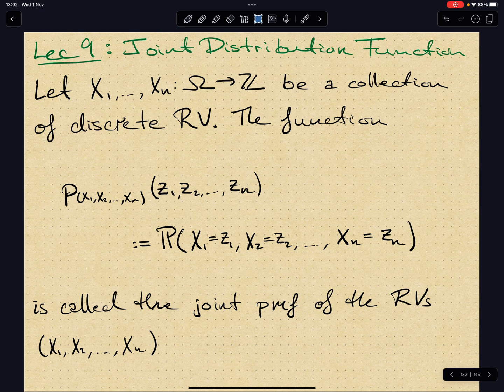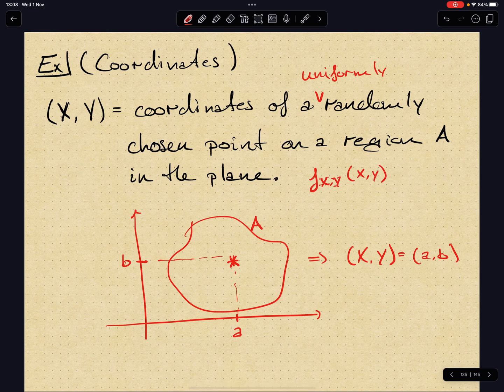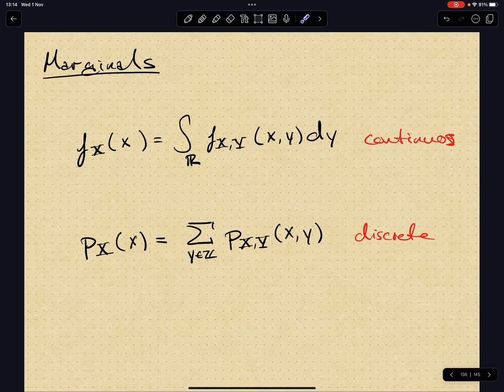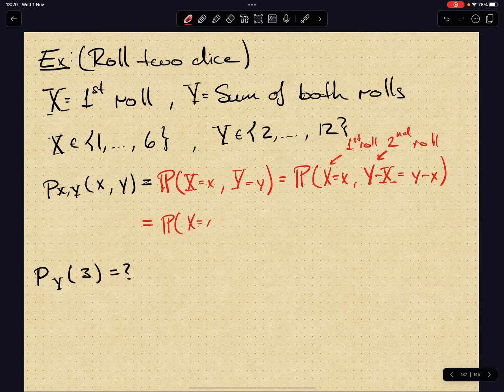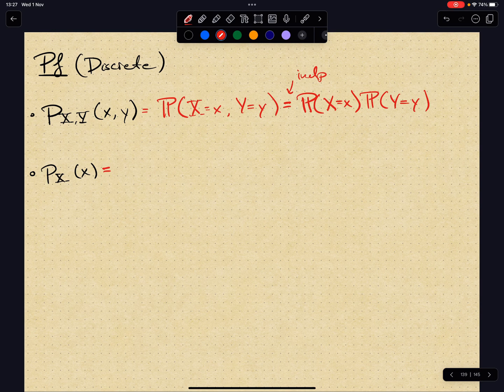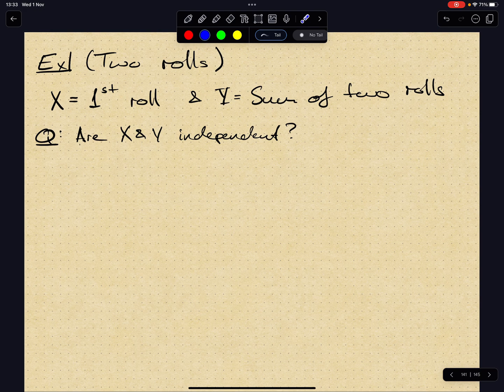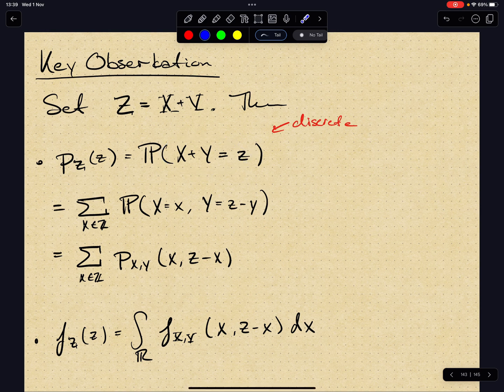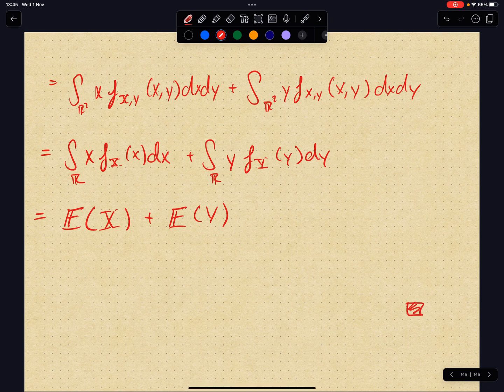[MTH463, F2023] Lec 9: Joint PDFs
Lecture 9 for MTH463 (Probability I) at Oregon State University in Fall 2023. We discuss joint probability functions based on section 2.5 of “Introduction to Probability Models” by Sheldon Ross.